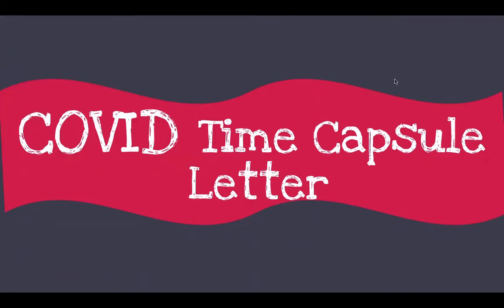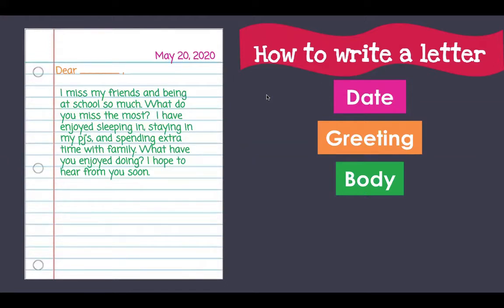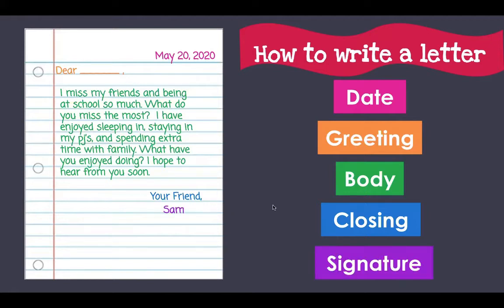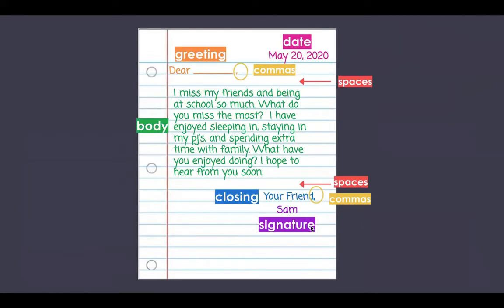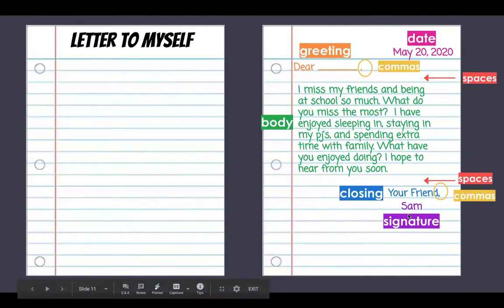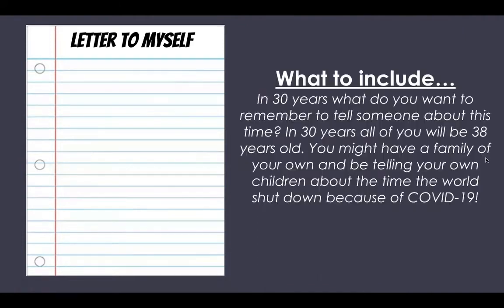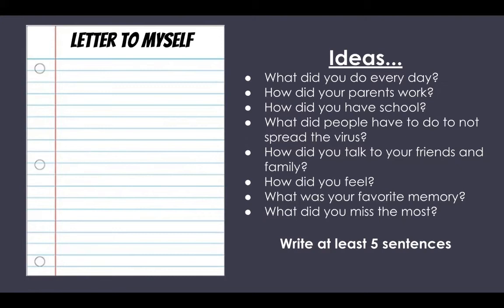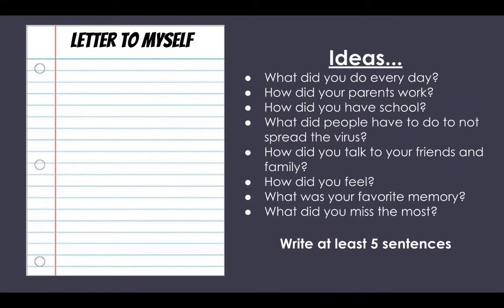COVID-19 Time Capsule Letter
Review letter writing and write a letter to yourself and from your family to remember this time in history.